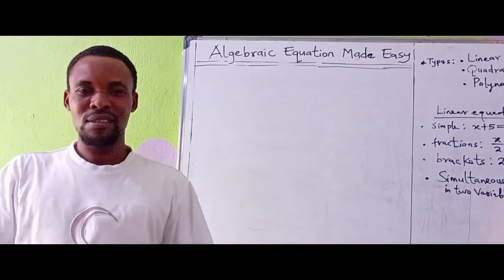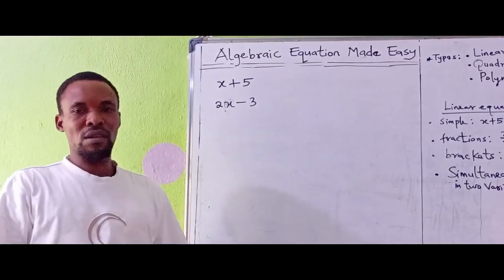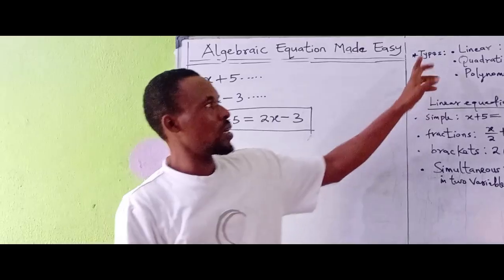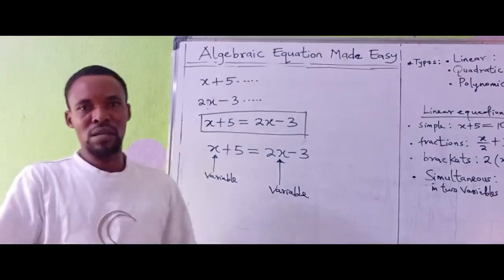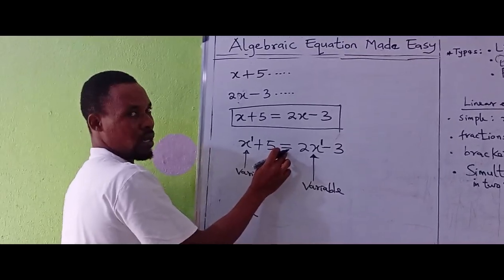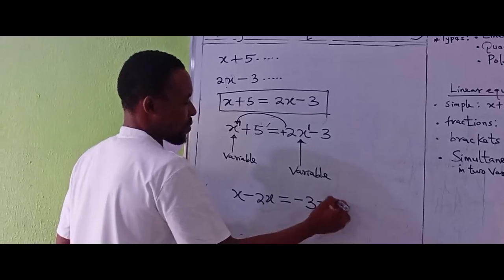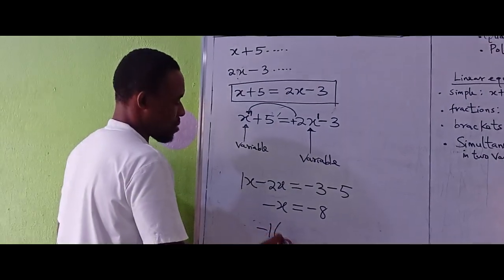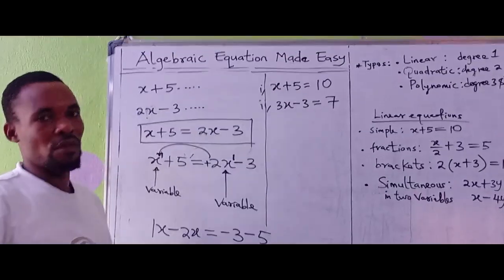Algebraic Equations Made Easy#algebraicexpression